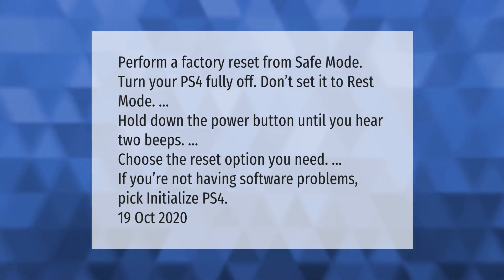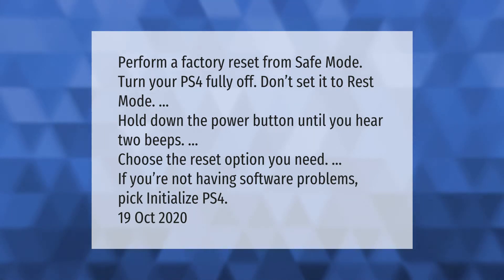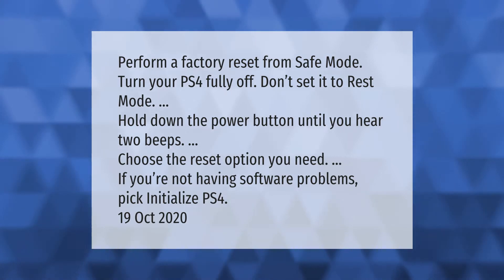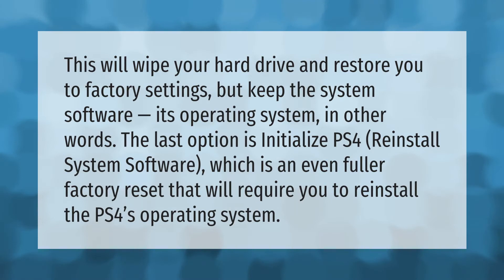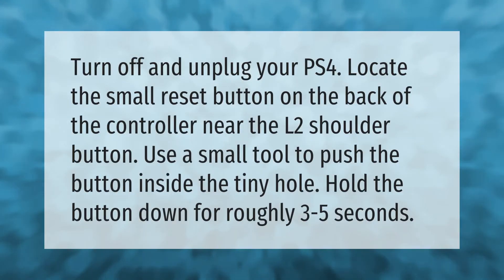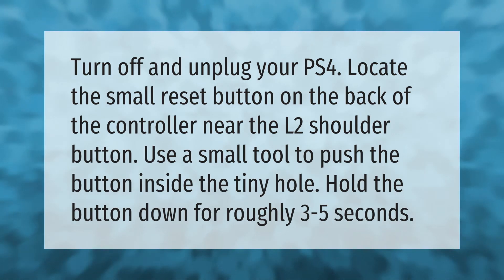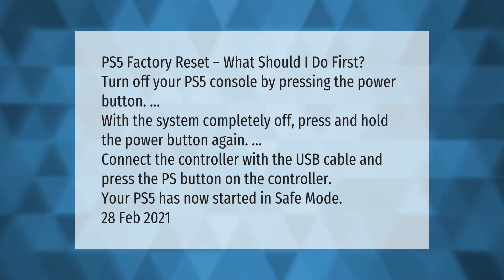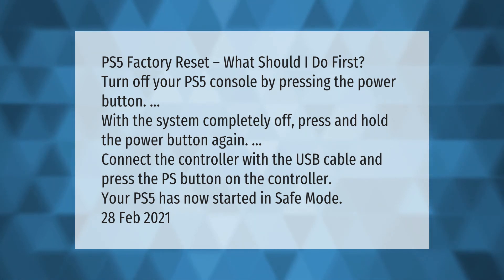How do I factory reset my PS4 without signing in?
00:00 - How do I factory reset my PS4 without signing in?
00:41 - What does a hard reset do on PS4?
01:13 - Where is the reset button on PS4?
01:40 - How do you hard reset a PS5?

Laura S. Harris (2021, April 9.) How do I factory reset my PS4 without signing in?
    AskAbout.video/articles/How-do-I-factory-reset-my-PS4-without-signing-in-235501